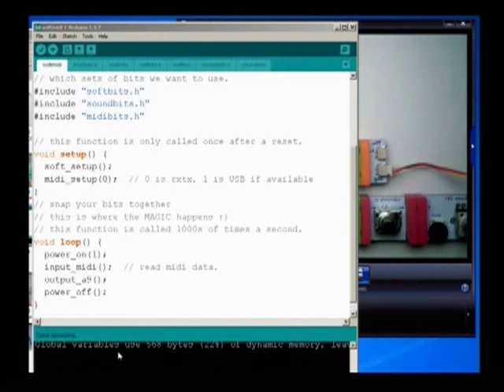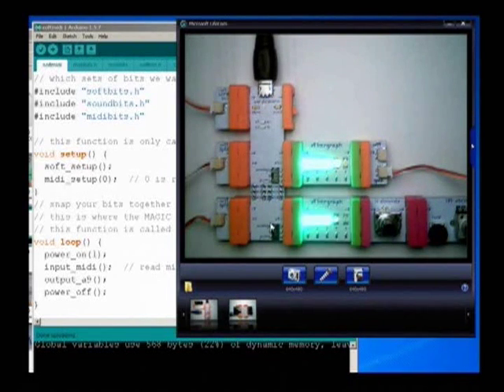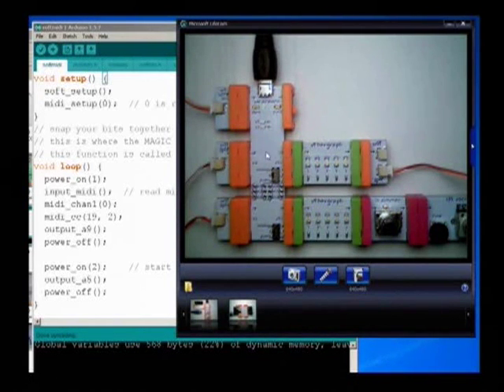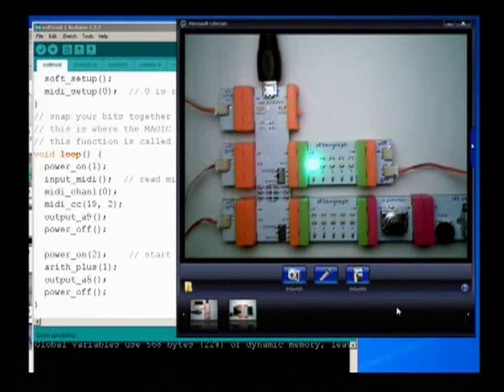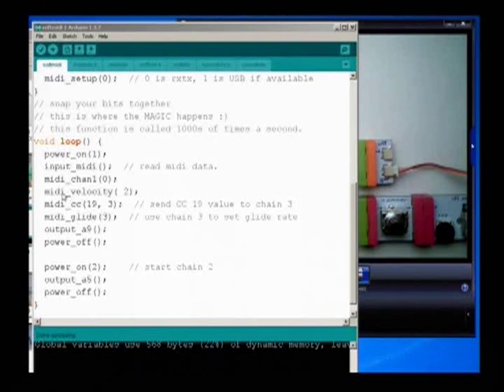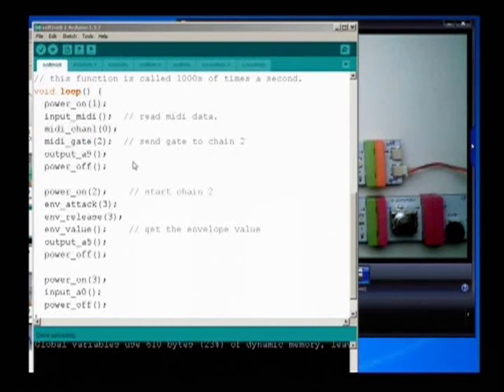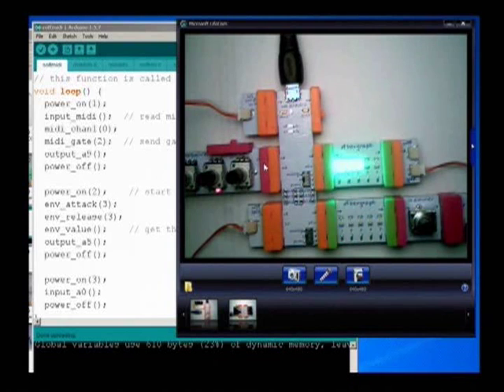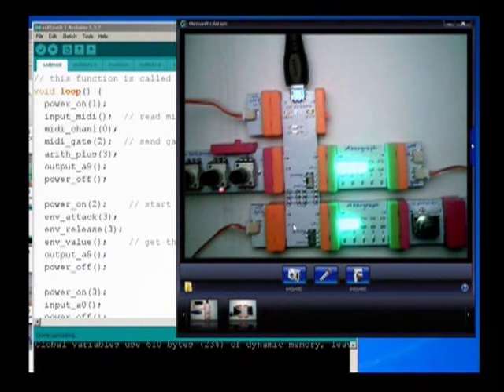Midi Input for LittleBits Arduino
Update! SoftBits Live coming soon.

Using a simple Midi Input module built on a LittleBits Perf board. The Arduino Module is programmed using Midi Softbits. The softbits make Arduino programming alot simpler.

I will be adding the Midibits software to my Moog Werkstatt Midi interface.

Softbits really do a mind trick and make you forget that all that is happening is a series of function calls.